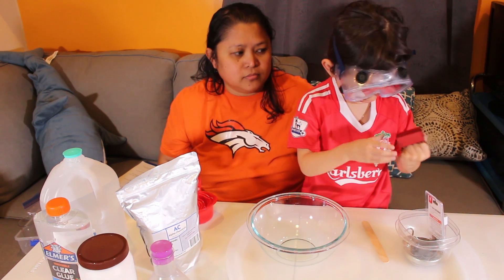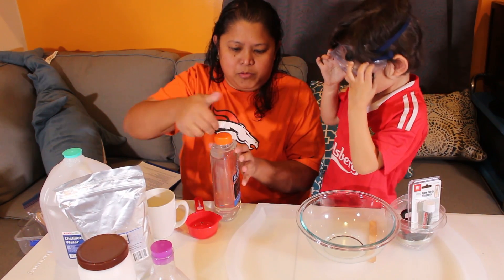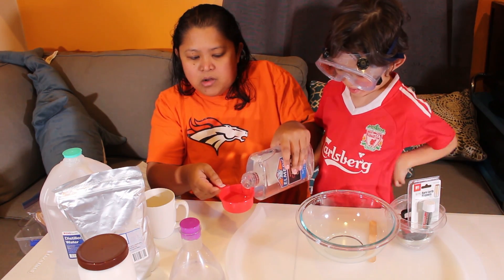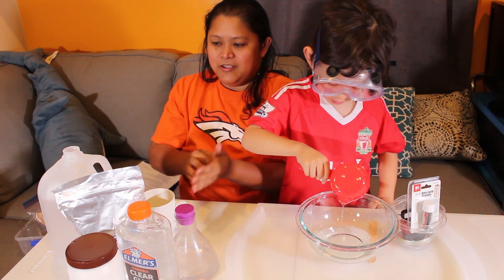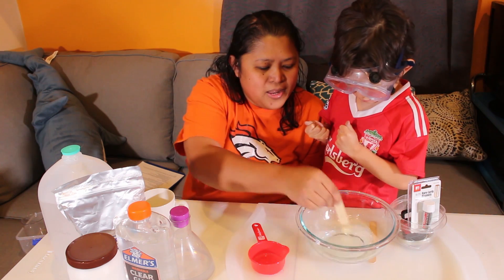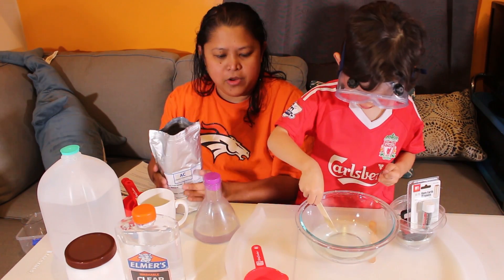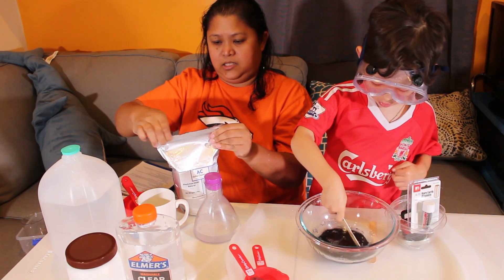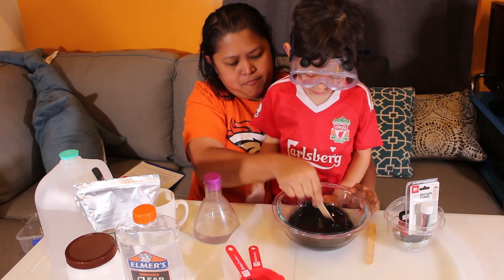Magnetic DIY Slime with Powerful Magnets (vs Crazy Aarons)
We tried iron fillings in our slime to create a magnetic DIY slime what used powerful rare earth magnets to have slime go against it's nature to ooze down. Our slime climbed up to be with our magnets.  Definitely worth the try with to make with your parents.  We did a challenge of who has the longest strand of slime go up.

We bought Crazy Aaron's Magnetic Slime to have a comparison base.  The tin was large but only filled about 1/3 of the container and the magnet used was pretty weak.  It felt more like putty instead of slime.

The rare earth magnet that we got from Harbor Freight was the best but we will definitely be buying larger ones in the future.

for more in depth instructions, merchandise and shopping for anything we have recommended.